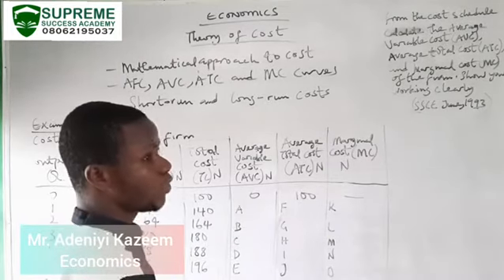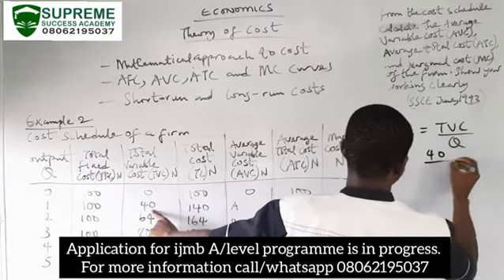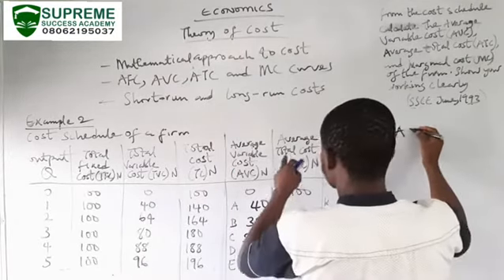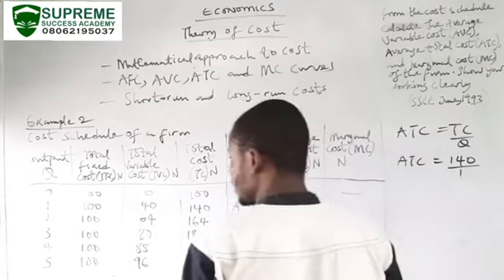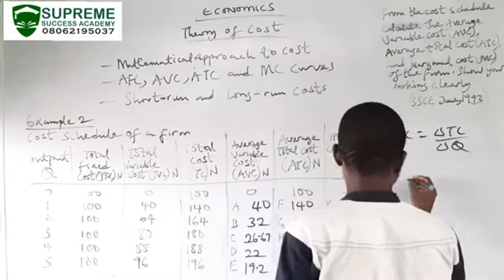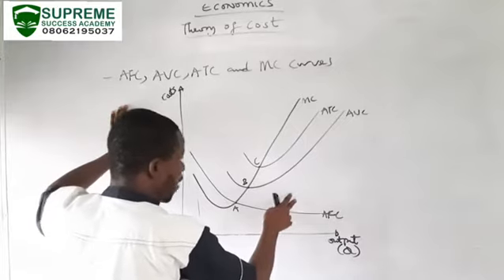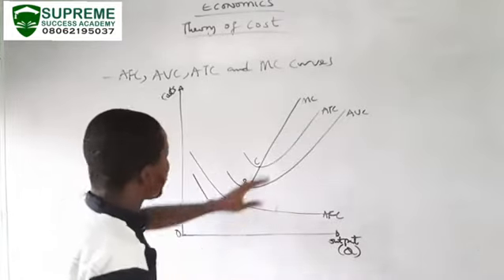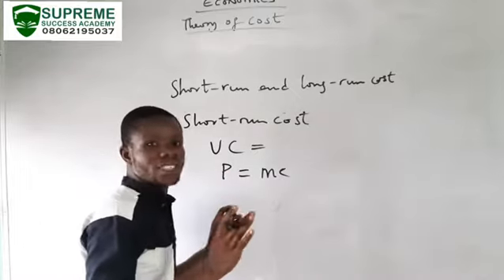ECONOMICS: THEORY OF COST